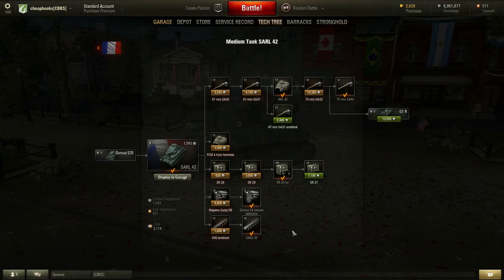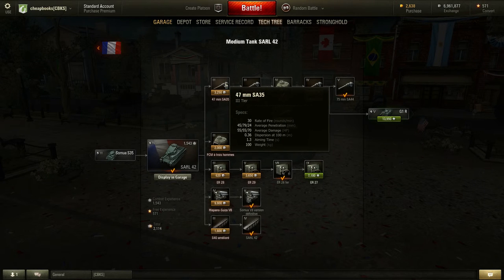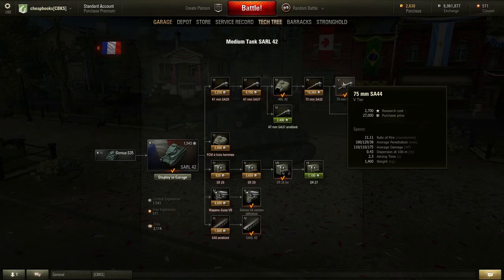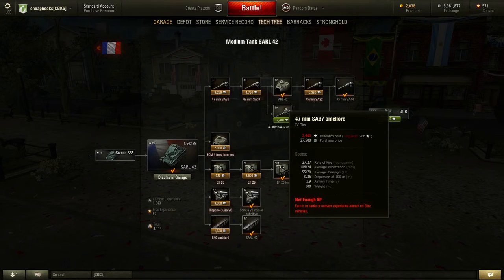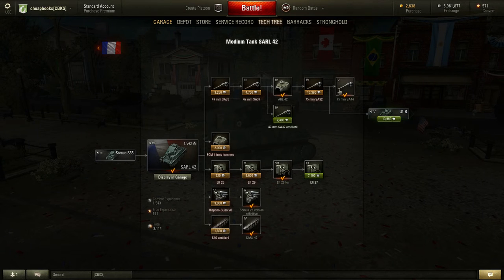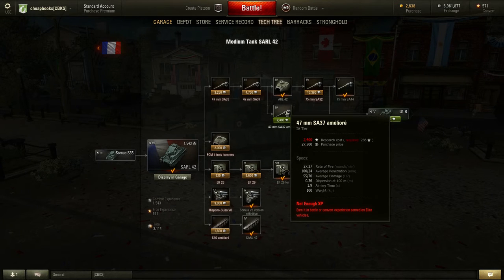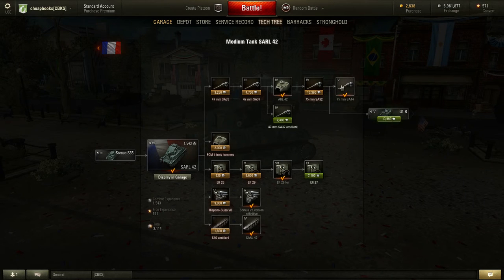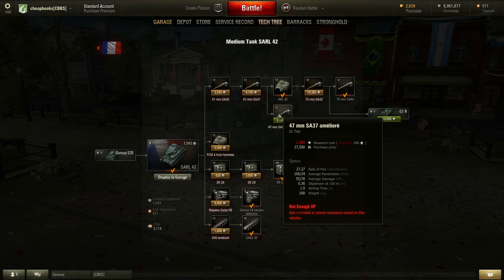World of Tanks - SARL 42 - Overview